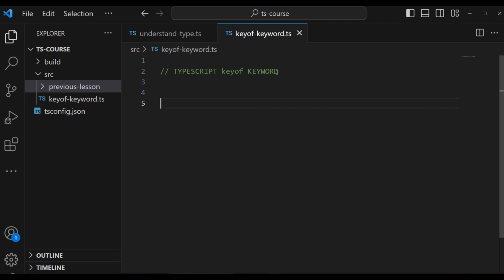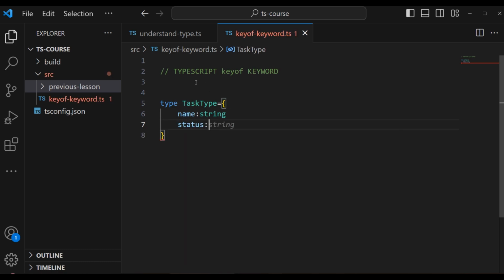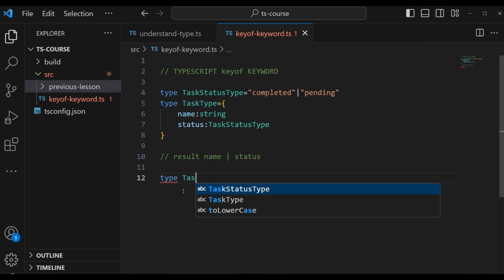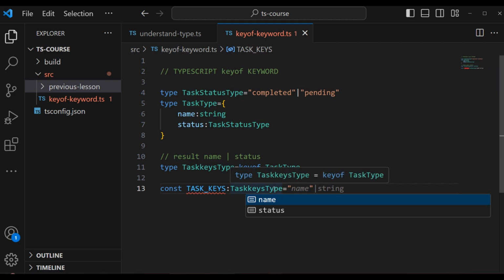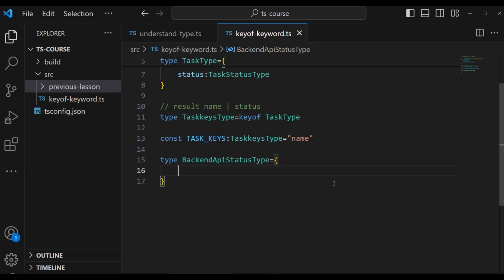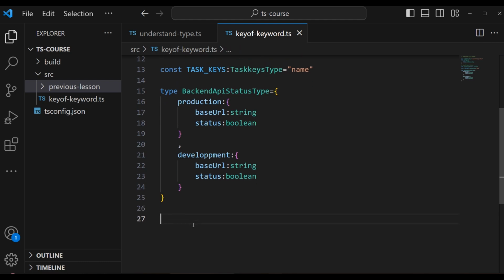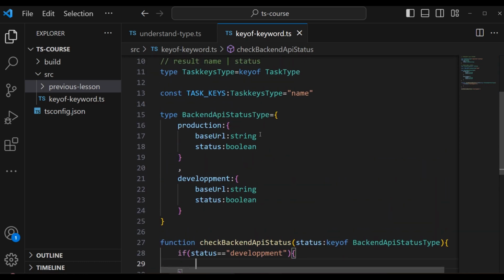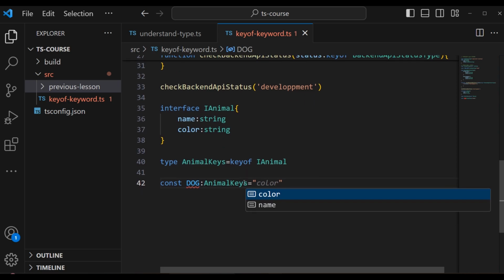TypeScript Keyof Keyword #16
Hey, guys in this  TypeScript tutorial, we are going to talk about  keyof keyword to create a union type of an interface or Type alias.